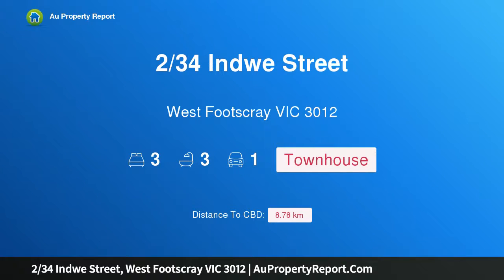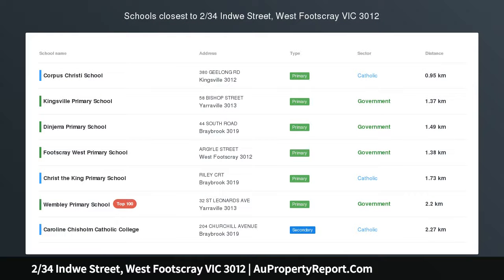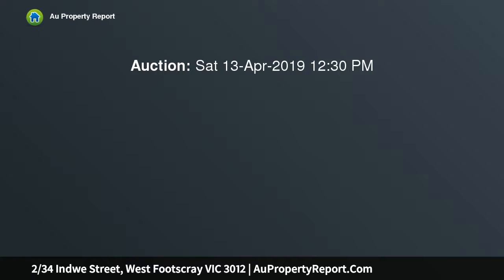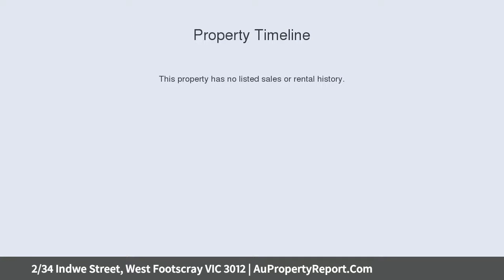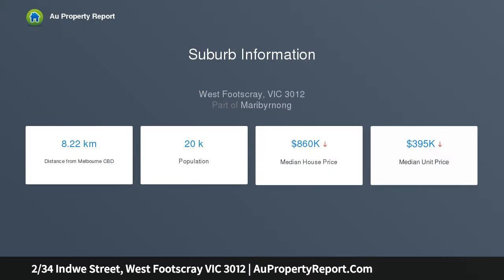2/34 Indwe Street, West Footscray VIC 3012 | AuPropertyReport.Com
2/34 Indwe Street, West Footscray VIC 3012
Property Type: townhouse
Bedrooms: 3
Bathrooms: 3
Car Space: 1
Brand new Townhouse in Top Location